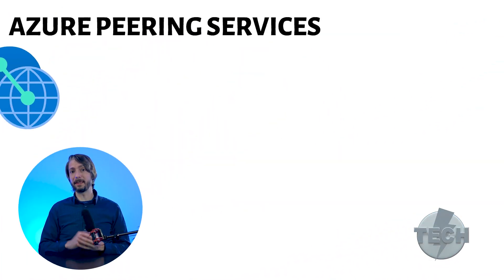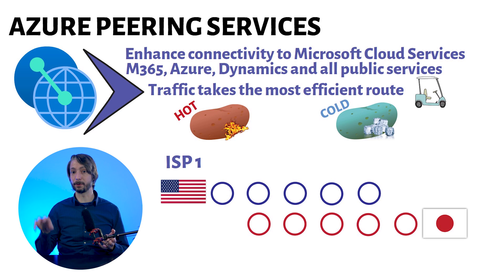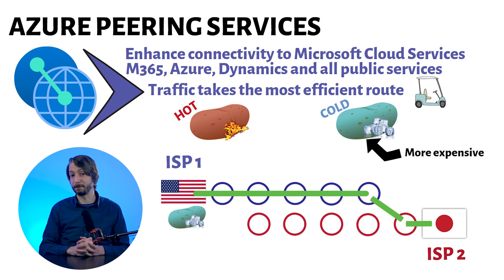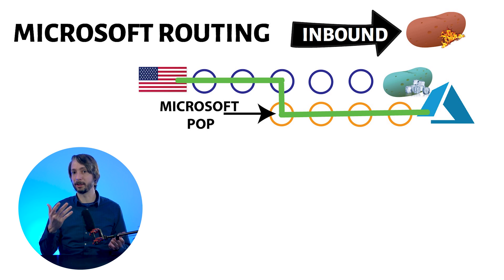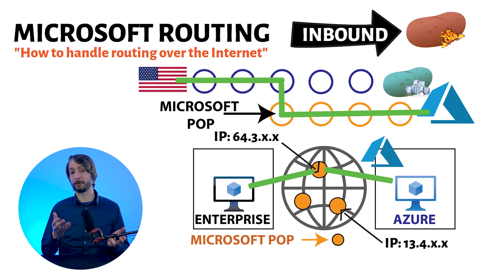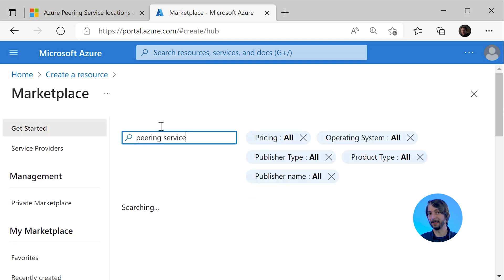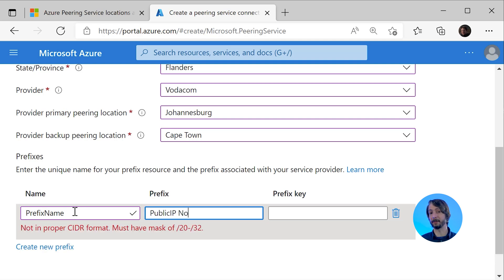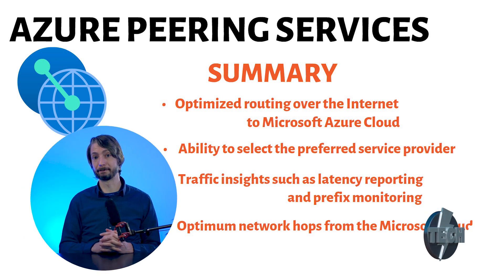Azure Peering Services (Potatoes)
How does network traffic flow into Azure from the Public Internet ?
Azure Peering Services allows you to customize this traffic. Most importantly, I also get to explain how our favorite vegetable work.

Do you like potatoes hot or cold ?

00:00 - Introduction
00:27 - Azure Peering Services
01:12 - Potato !
02:45 - Microsoft Routing Over the Internet
05:08 - Azure Documentation
05:48 - Demo
07:40 - Summary
08:13 - Outro
▬▬ ⚓ RESOURCES & LINKS ⚓  ▬▬▬▬▬▬
Azure Peering Services